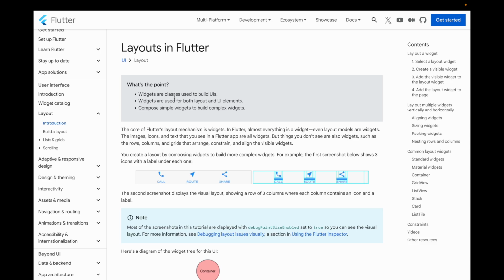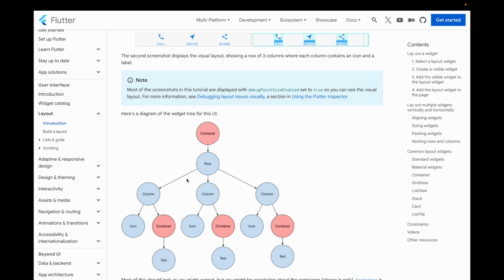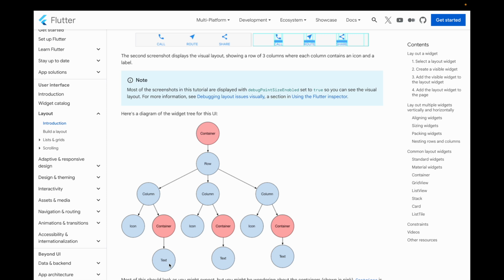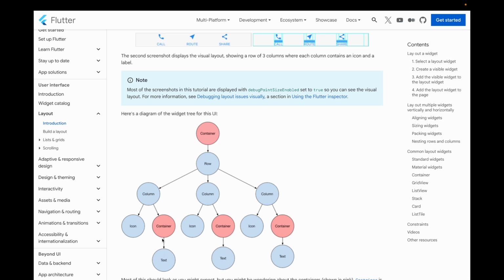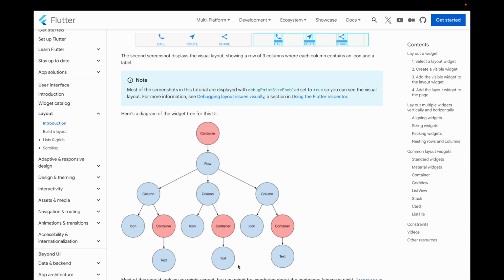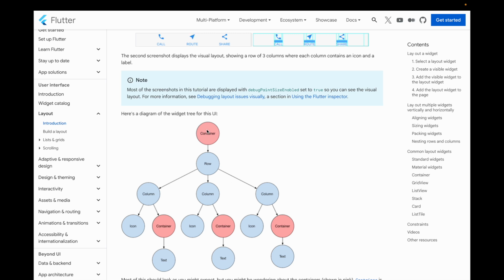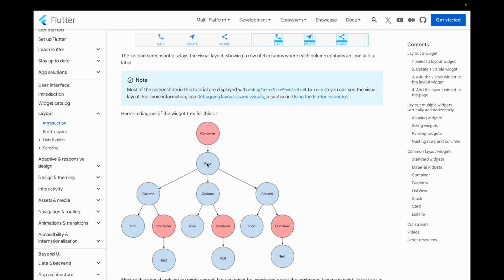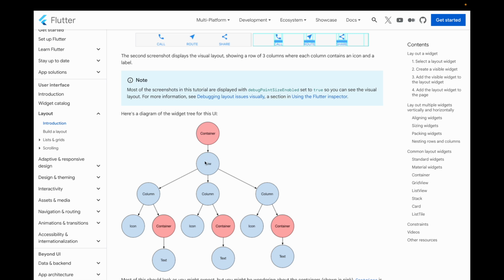Flutter Crash Course #5 - Widget Tree Basic Concepts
Flutter Tutorials - Widgets and Widget Trees Basics

Welcome to another exciting Flutter tutorial! In this video, we dive into the world of Flutter widgets and their widget trees, the fundamental concepts behind Flutter UI development.

What you’ll learn:
 • What are Flutter widgets?
 • Understanding the widget tree and how widgets are nested.
 • How widgets are the building blocks of every Flutter app.
 • Practical examples to illustrate widget hierarchy.

Whether you’re a beginner starting your Flutter journey or someone looking to solidify their understanding of widgets, this video has got you covered. Widgets are at the core of Flutter development, and mastering them will unlock your potential to create stunning and efficient UIs.